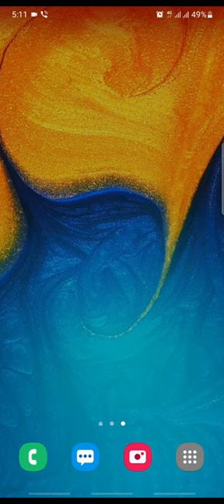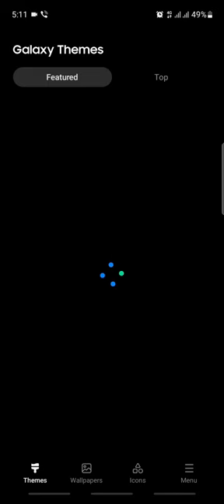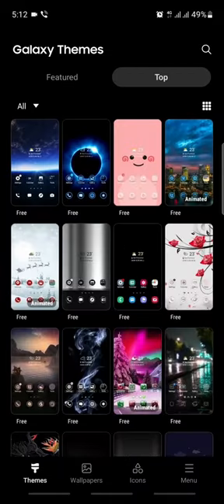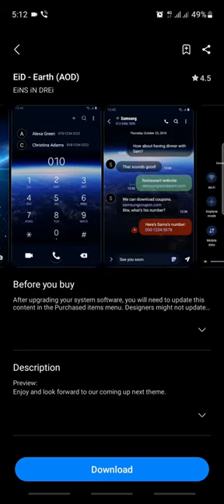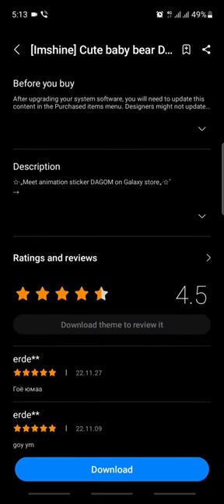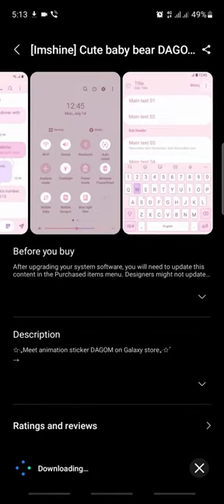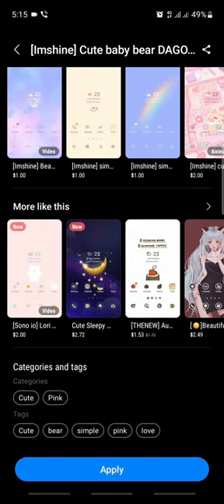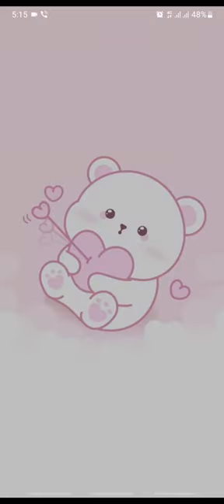ෆෝන් එක විනාඩියෙන් ලස්සන කරමු - 96